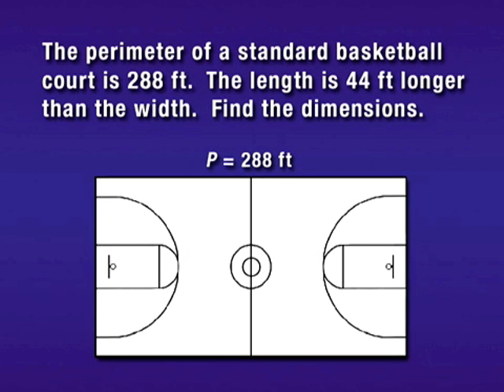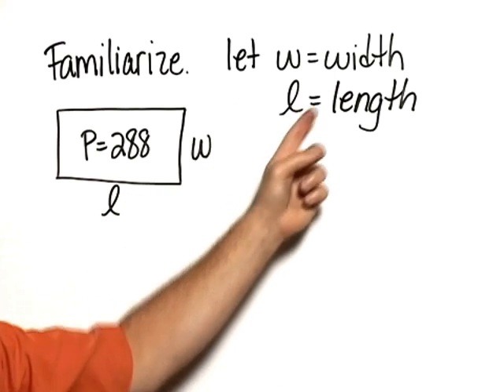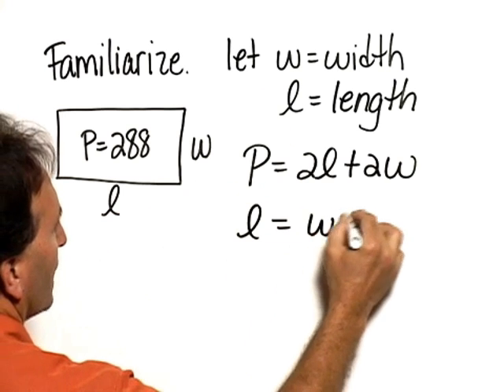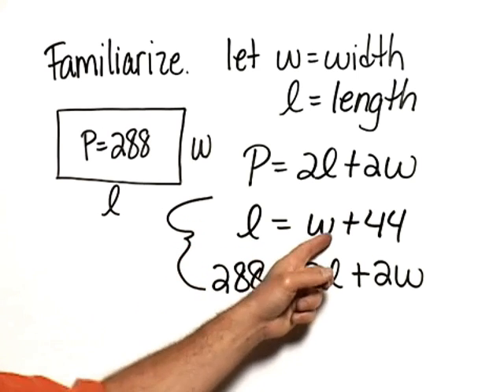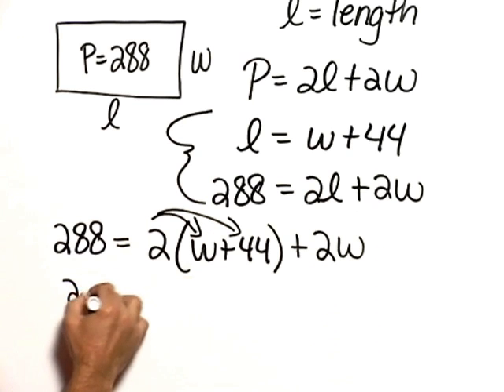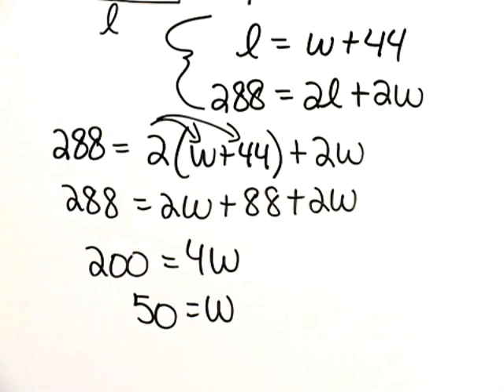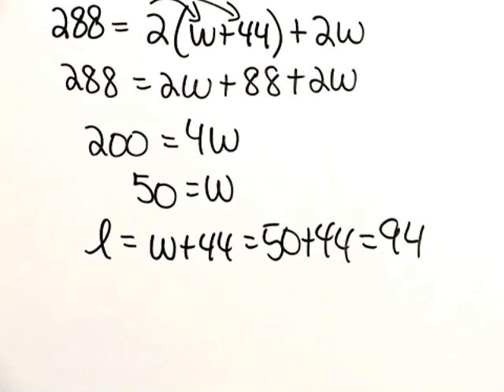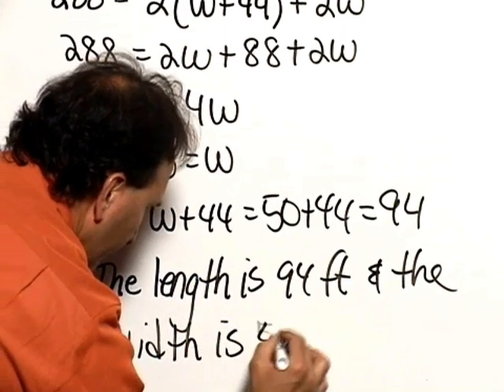Bittinger ElemInter C&A Ch8 Ex 07